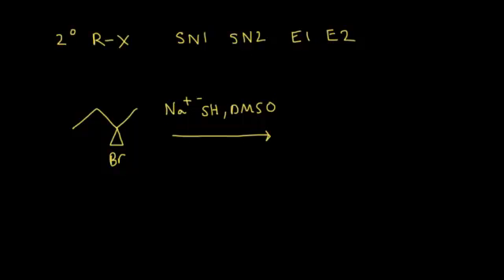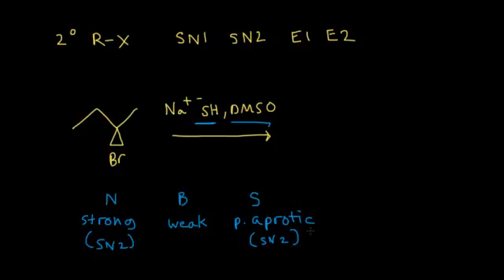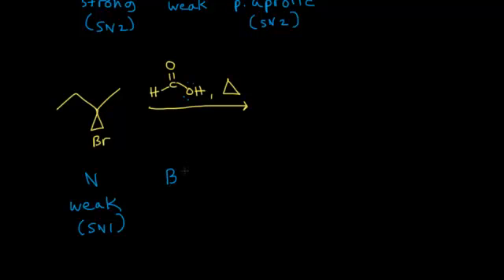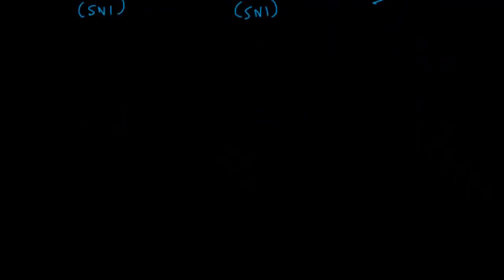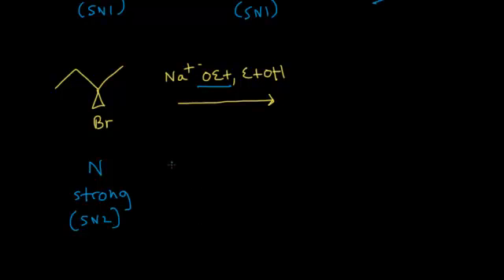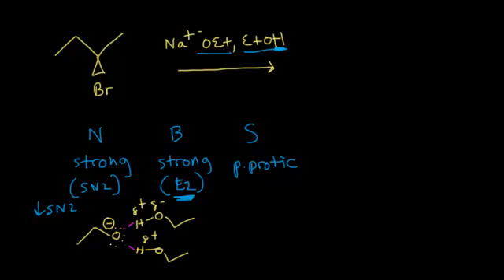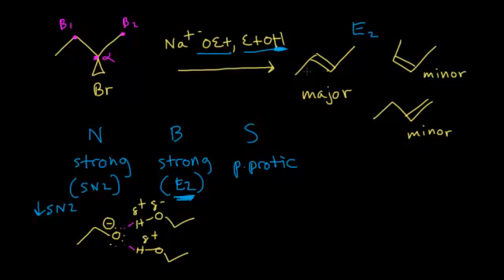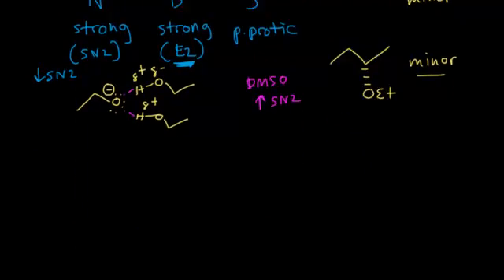SN1 SN2 E1 E2 reactions: secondary alkyl halides